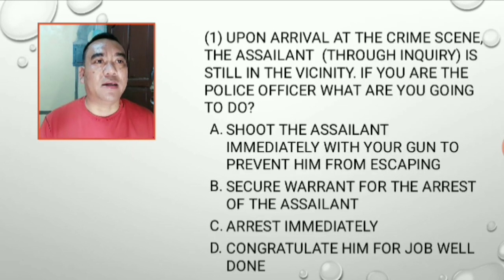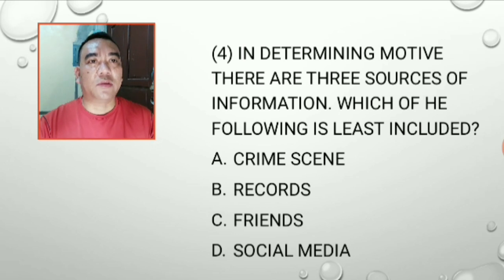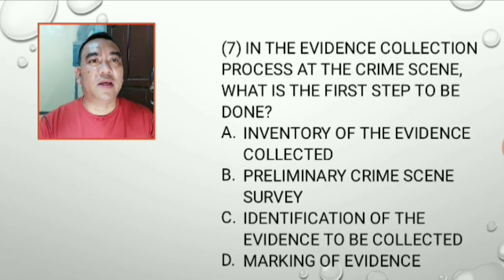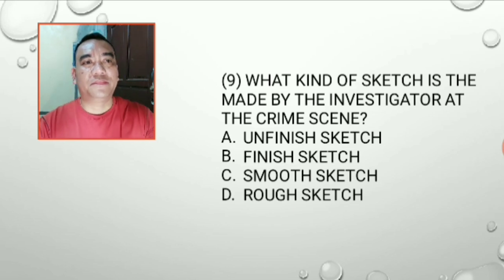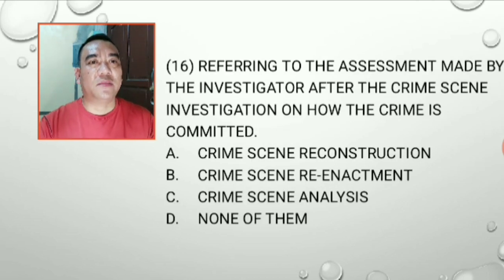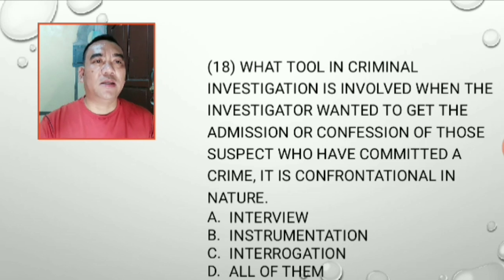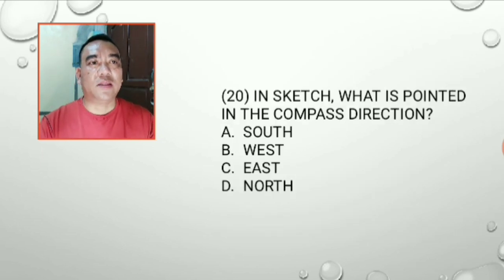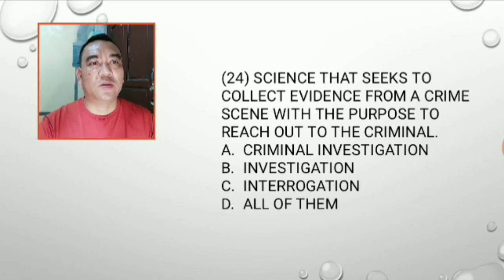se94 - MOCK BOARD EXAM ON SPECIALIZED CRIME INVESTIGATION WITH LEGAL MEDICINE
Key answer.. (  se94) .. 1c.2b.3d.4d.5d.6c.7b.8a.9d.10b.11a.12d.13a. 14a.15a.16b.17c.18c.19d.20d.21b.22d.23b.24a.25a